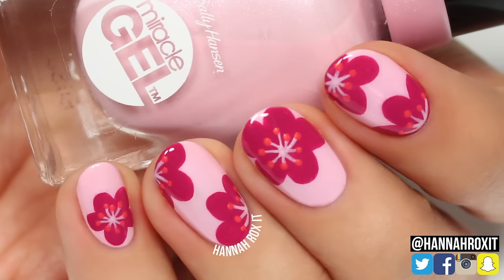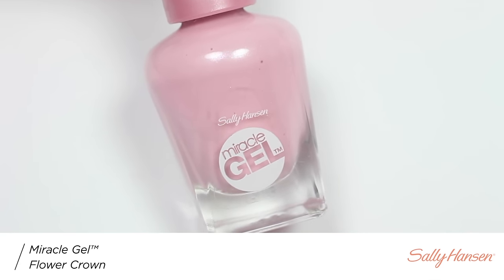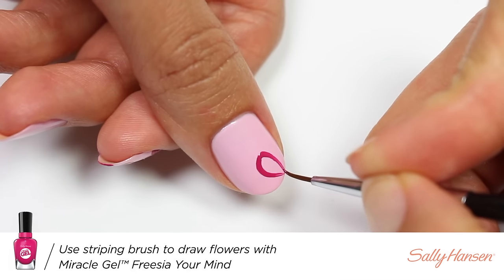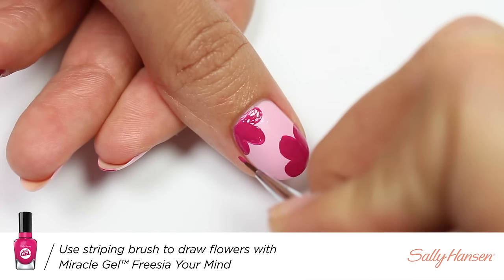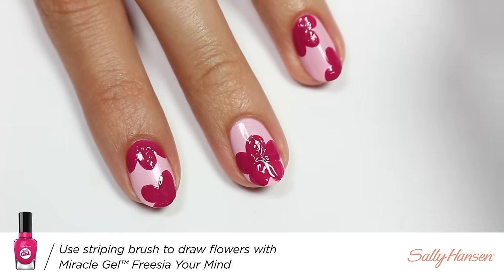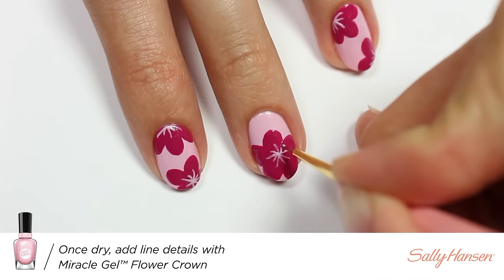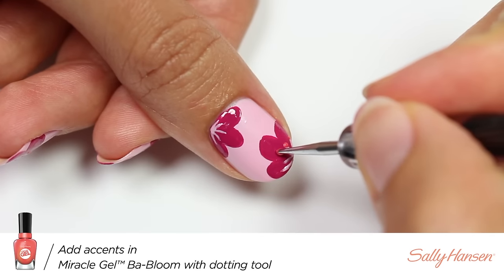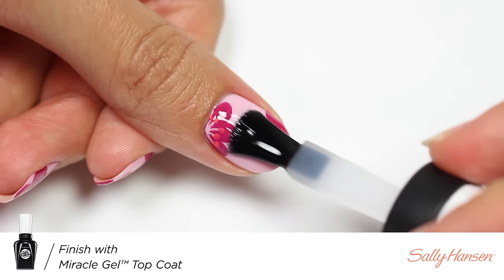Pretty Floral Nail Art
Pretty floral nails! Summer nail art! Easy DIY flower nails!
This is video 1 of 13 for my Sally Hansen series! A big thank you to Sally Hansen for sponsoring & making this video happen!

I created these pretty floral nails using Sally Hansen's Miracle Gel Secret Garden collection! This design is so easy to do, and perfect for this time of year!

❤ THE NAIL ART BRUSHES I USE:
Winstonia Nail Art Brushes:

❤ PRODUCTS USED:

Sally Hansen Miracle Gel - Flower Crown

Sally Hansen Miracle Gel - Freesia Your Mind

Sally Hansen Miracle Gel - Ba-Bloom